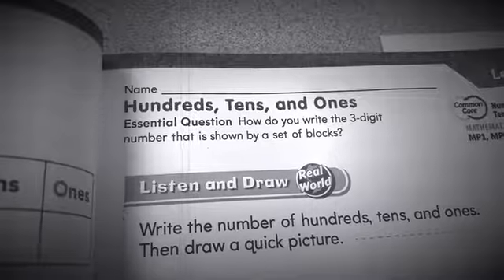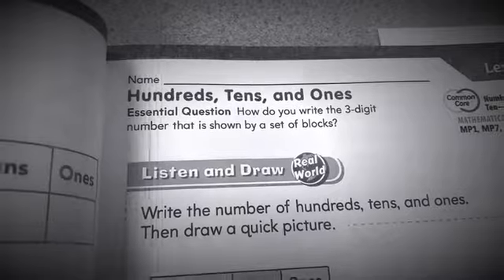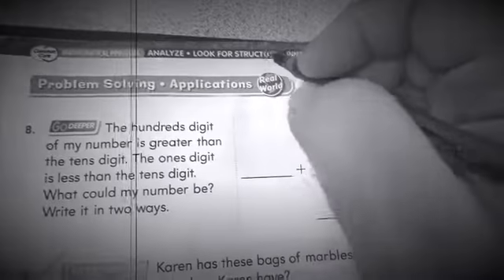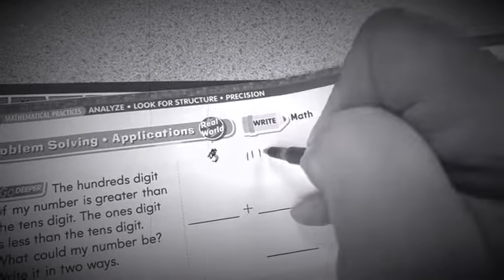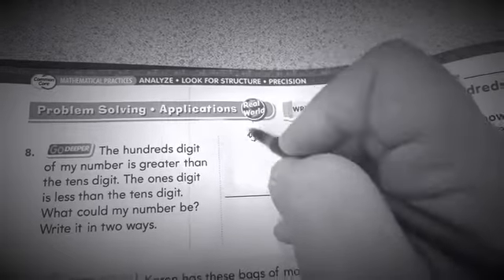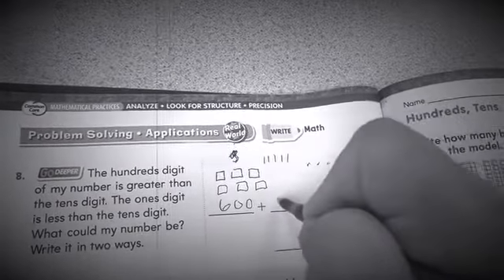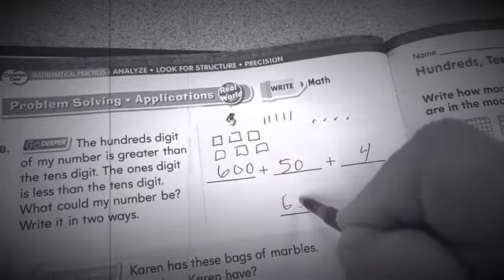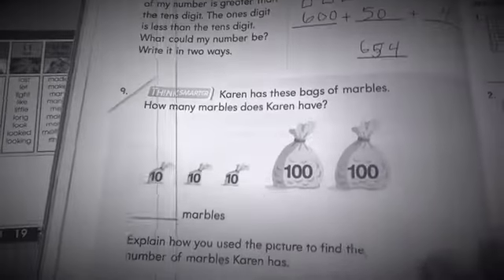Lesson 2.4 Hundreds, Tens, and Ones